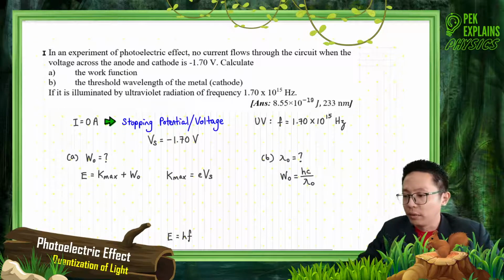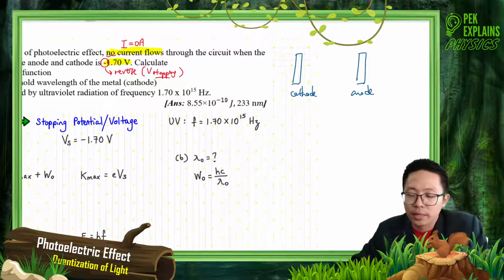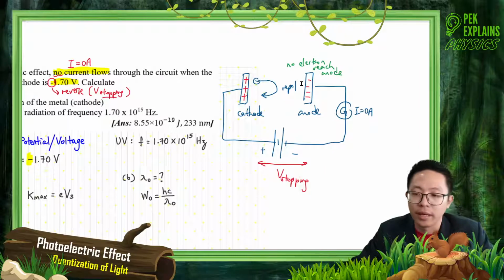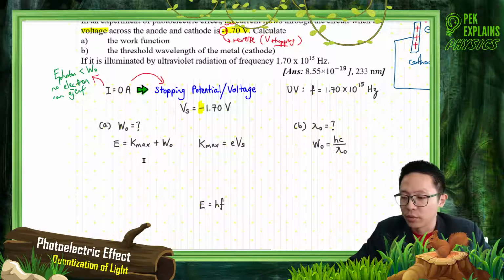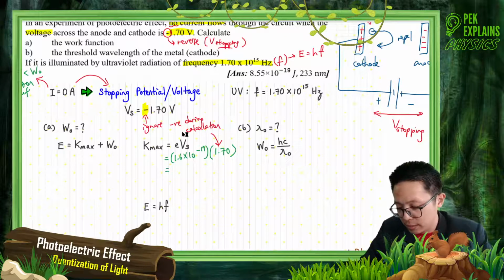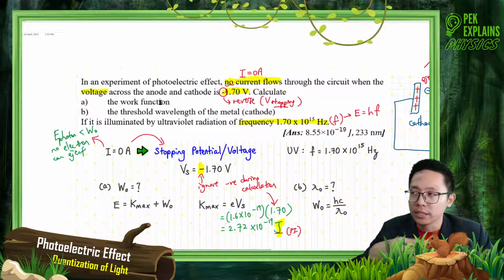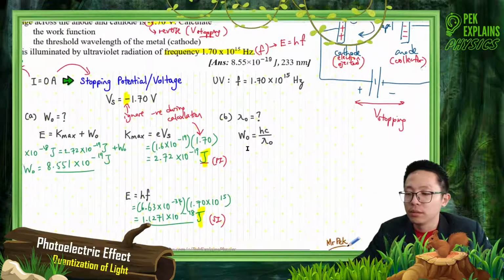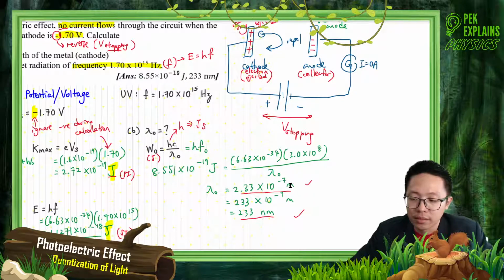Matriculation Physics: Photoelectric Effect (Q3)